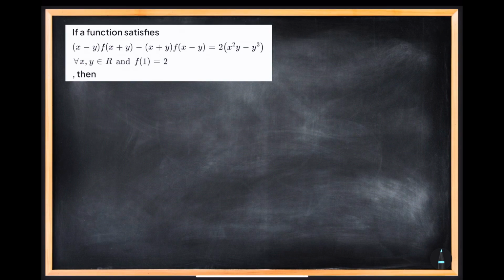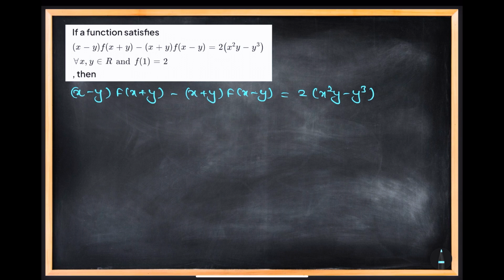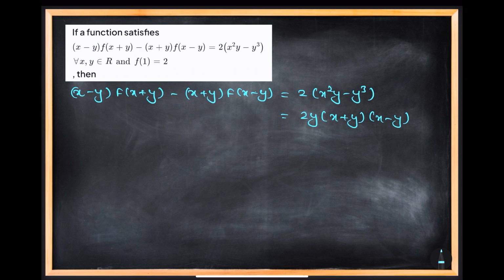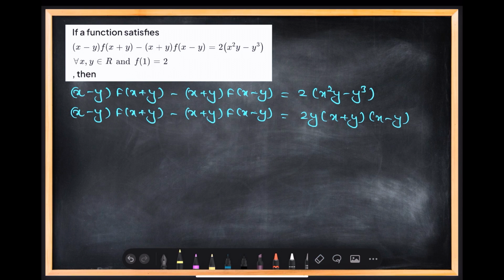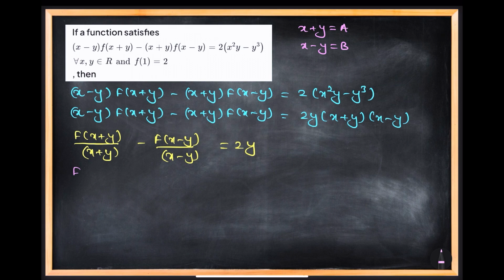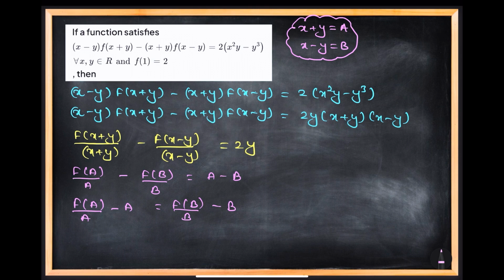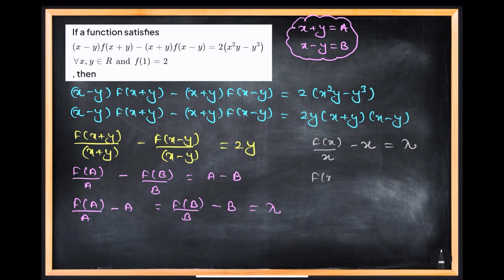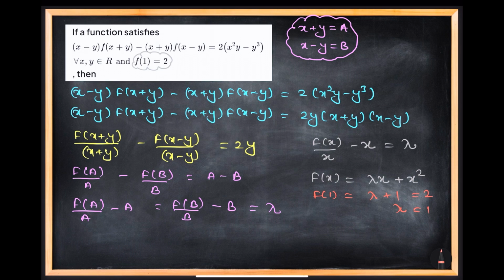I14_If a function satisfies (x-y)f(x+y)-(x+y)f(x-y)=2(x^2y-y^3)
Composite Functions

Function Equations